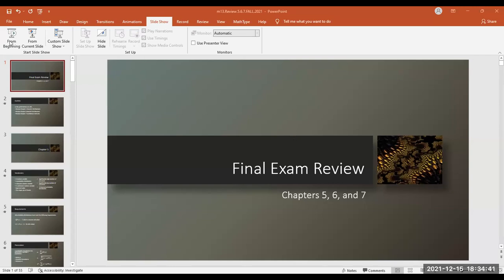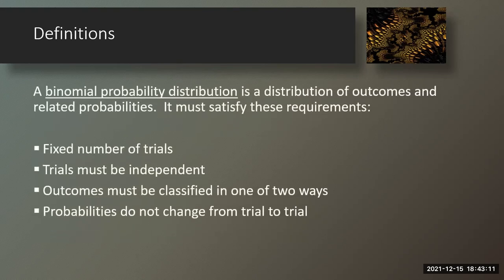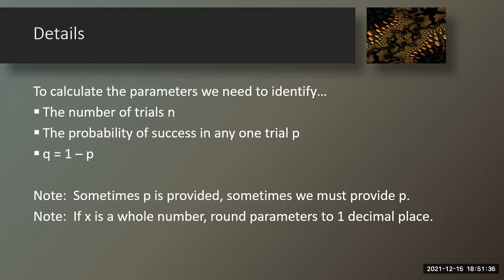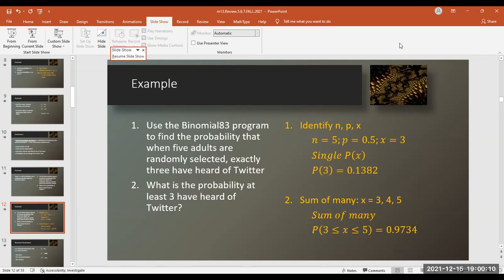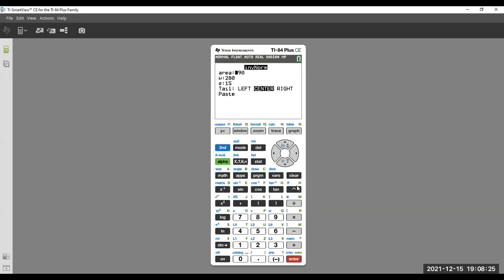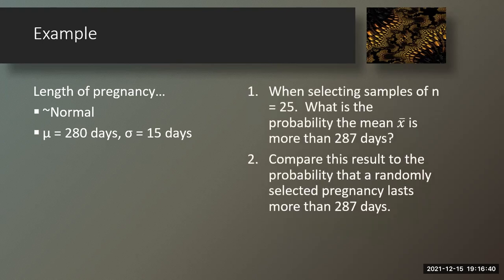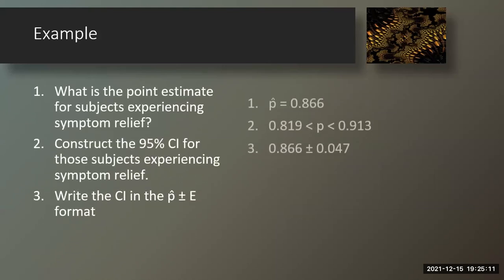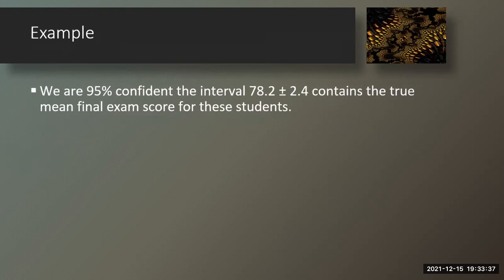Final Exam Review: Part 2